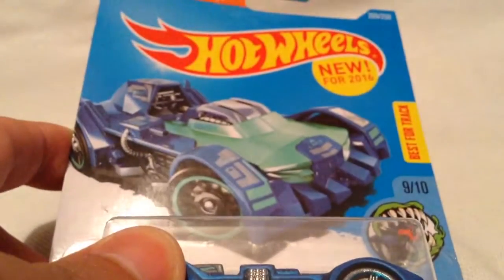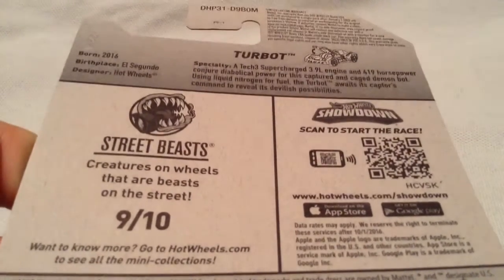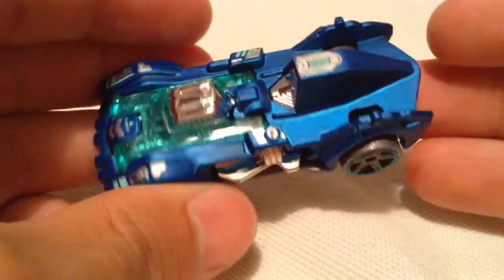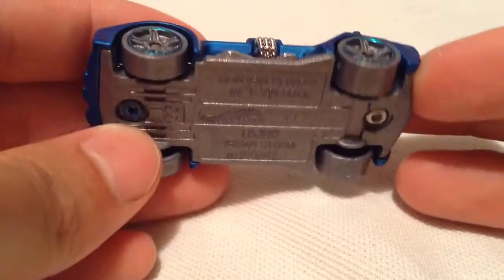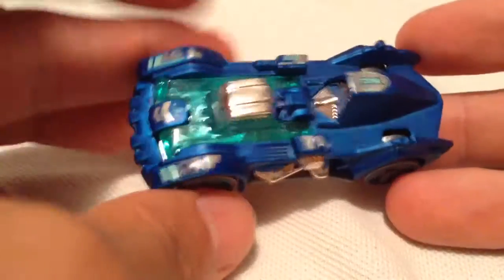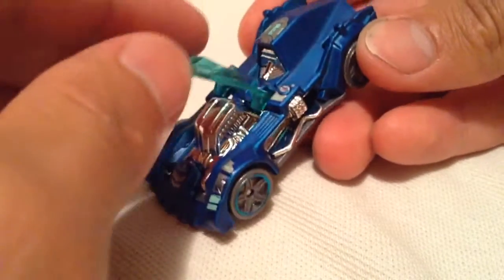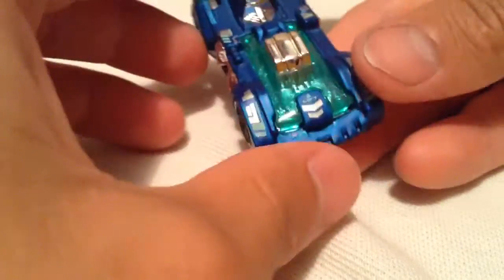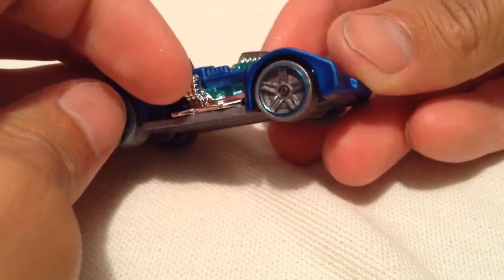Hot Wheels Turbot (New for 2016! - Street Beats)